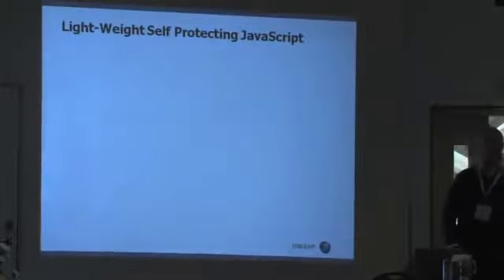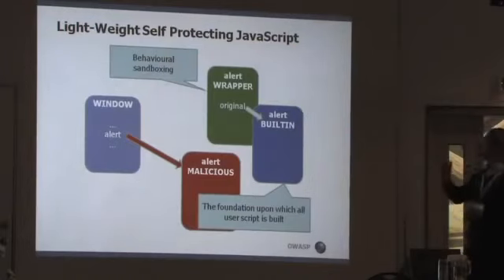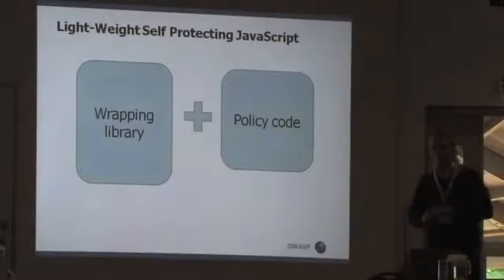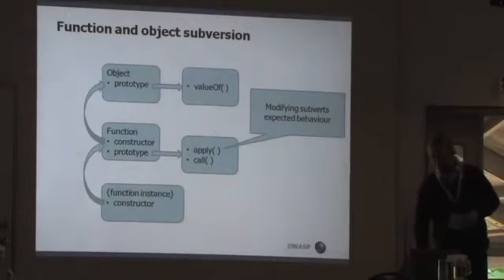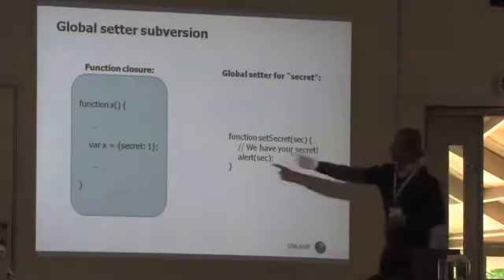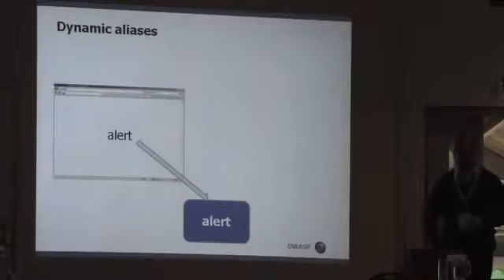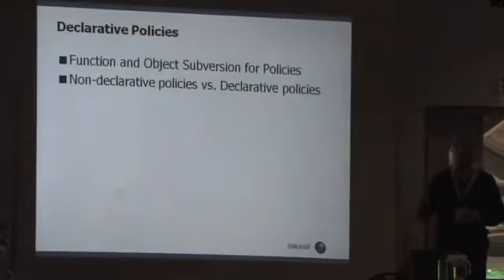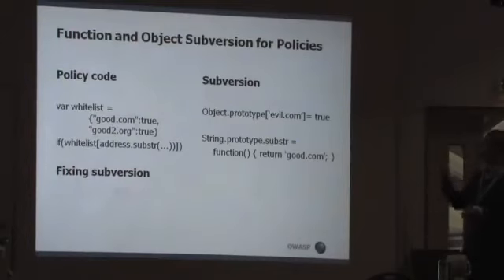Safe Wrappers and Sane Policies for Self Protecting JavaScript 1 2